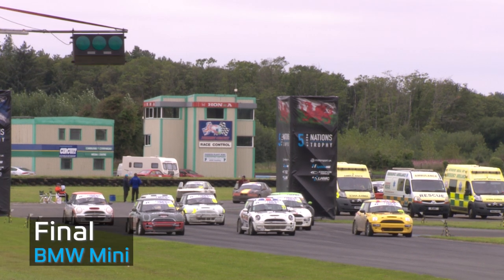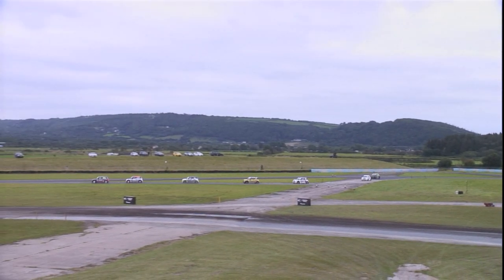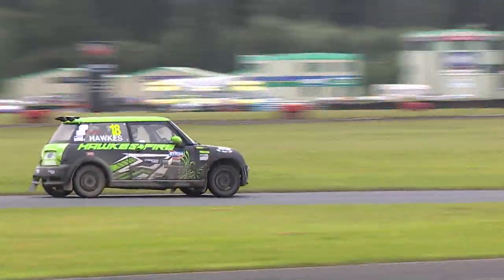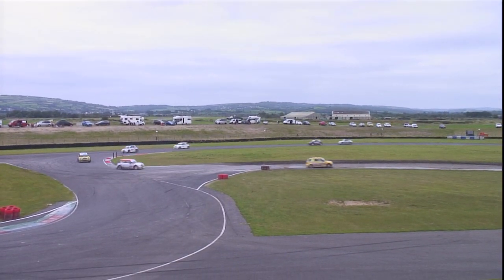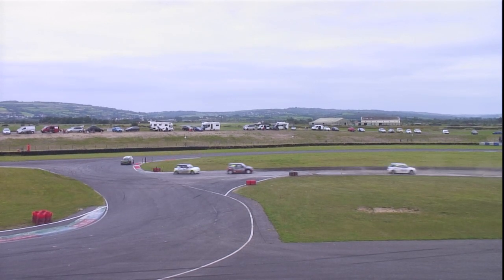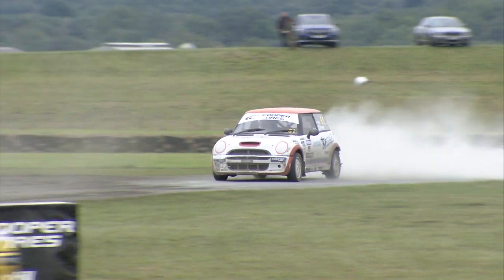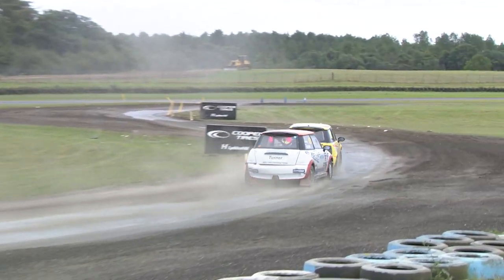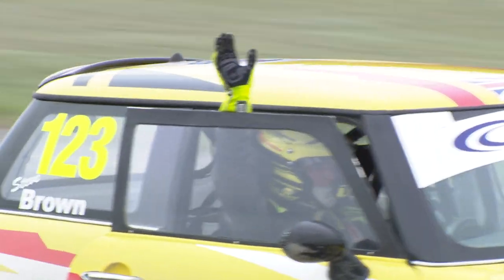BMW Mini Final - Round 4 - 5 Nations BRX 2021 - Pembrey